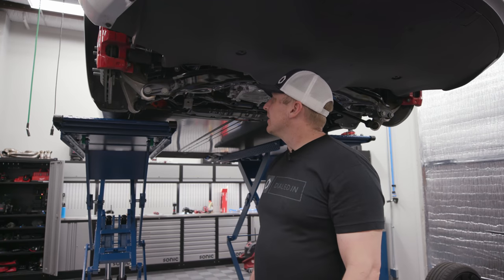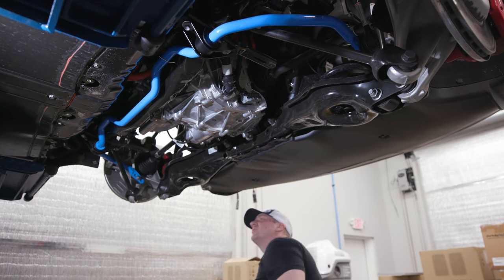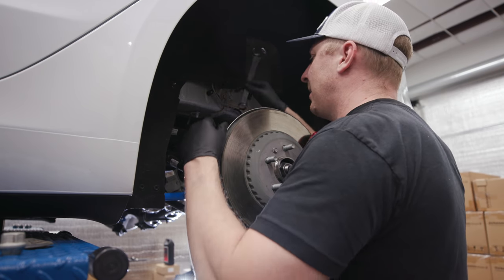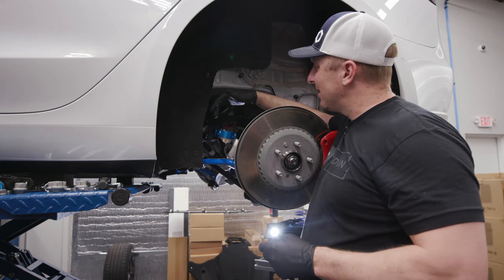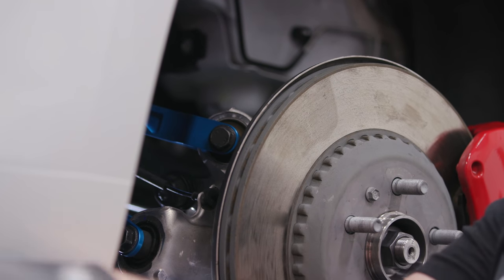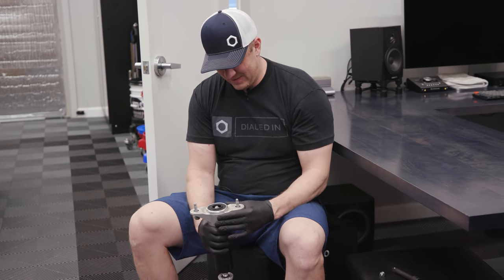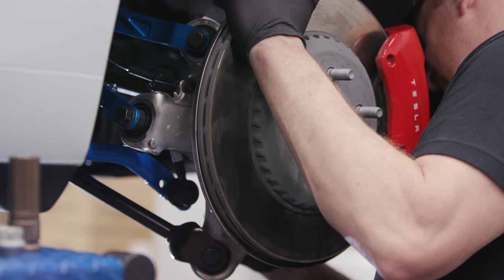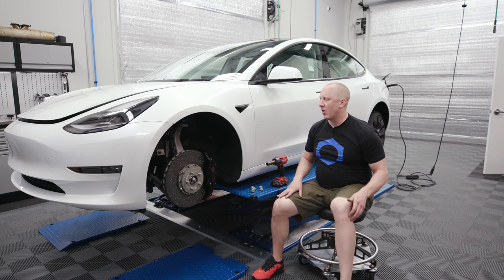Tesla Model 3 Gets A Crazy Suspension Setup - Rear Install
I don't think I've seen so many billet suspension arms in my life. My Tesla Nerd3 probably has the craziest suspension setup of any car I've owned. I did end up find the other trailing arm & got it installed off camera. If you're looking for a complete suspension setup, look no further than what MountainPass Performance offers. Each piece of the MountainPass kit is high quality with perfect fitment, plus the struts are made by KW so you know they'll be some of the best!

The Tesla build only gets even crazier from here as my custom Vossen wheels should be here in a week or so & the aero kit should be coming in soon too. I'm about to have the coolest Nerd3 ever to be parked outside of The Villages Publix.

Gear We Use Everyday (Cameras, Computers, Etc.):